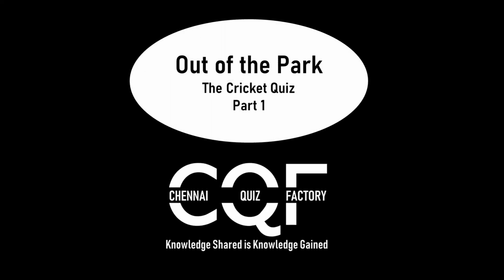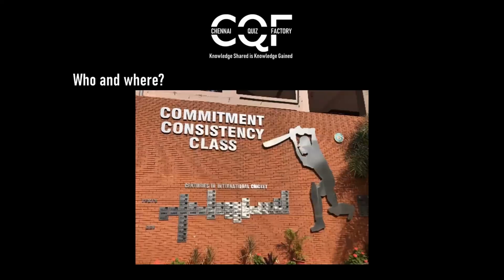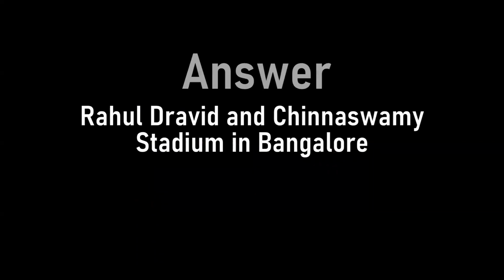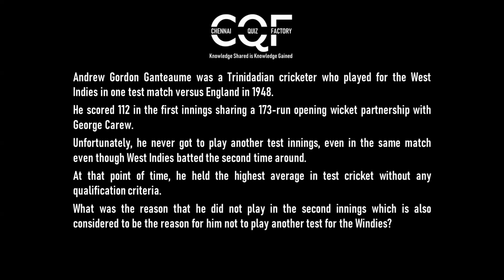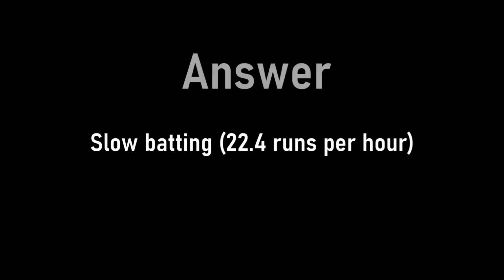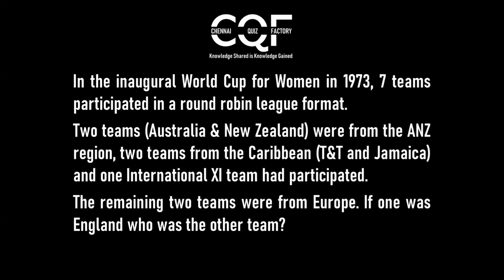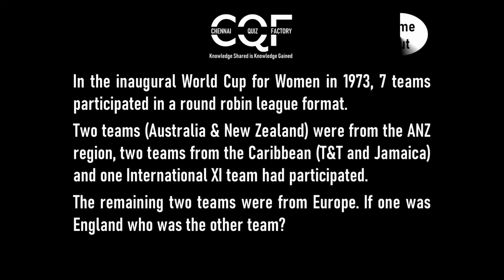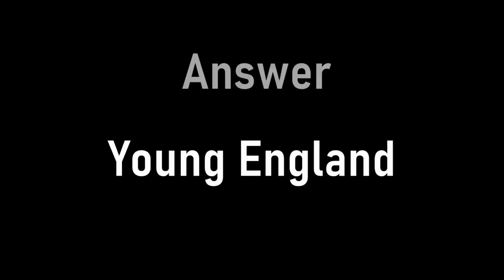"Out of the Park" (Part-1) - The Cricket Quiz of MILEAGE 2 by Chennai Quiz Factory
"Out of the Park" is a cricket quiz that featured as a preliminary round of CQF's annual event MILEAGE 2. After a sensational nail biting final Venky Srinivasan emerged the winner of the round.